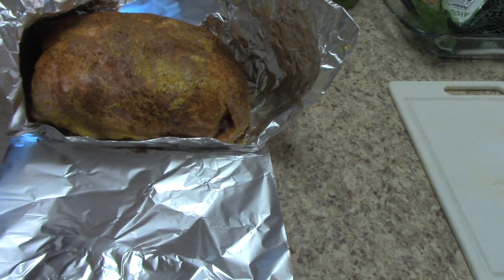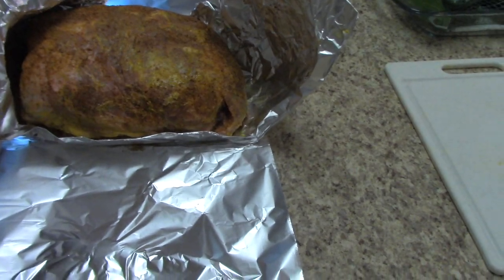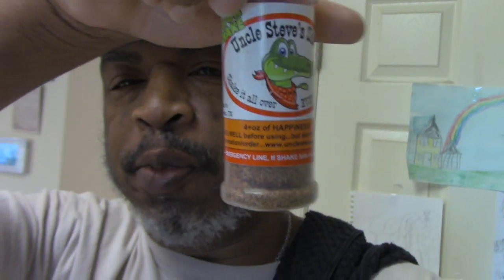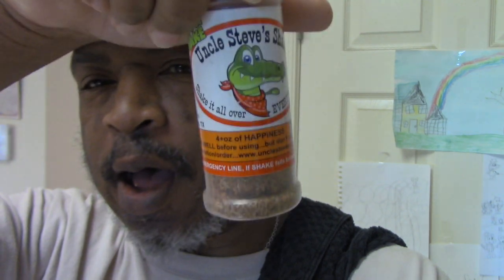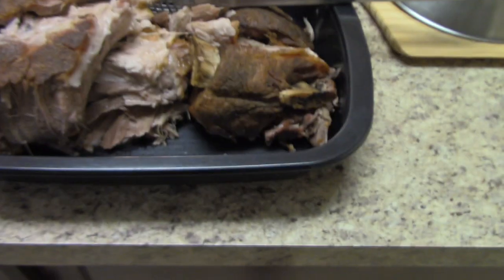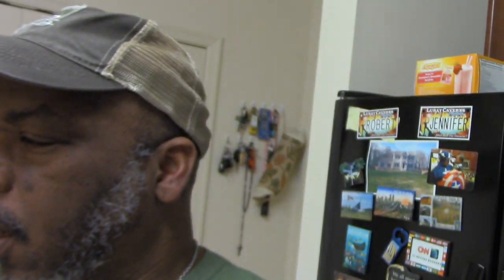Grill & Chill | Prepping Meat For The Pantry | Smoked Pork Shoulder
In this Vlog, we show a typical Saturday or Sunday in our household, grilling, watching football and stocking our pantry with canned food.  This weekend we canned pork shoulder to add to our pantry.

Georgia won
Steelers won